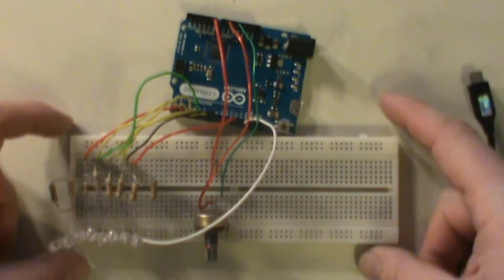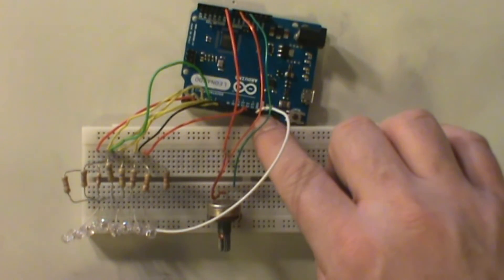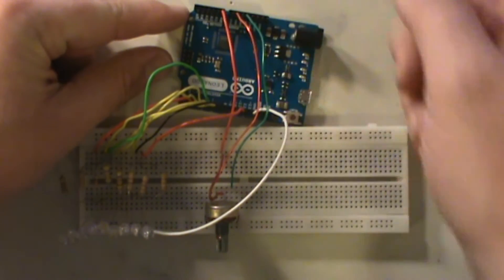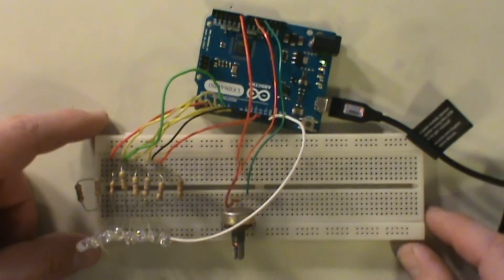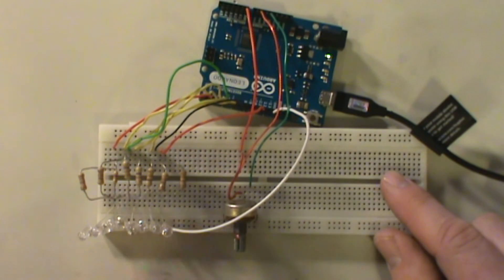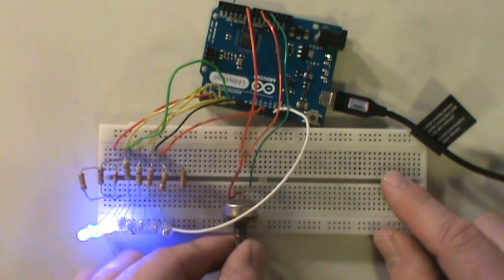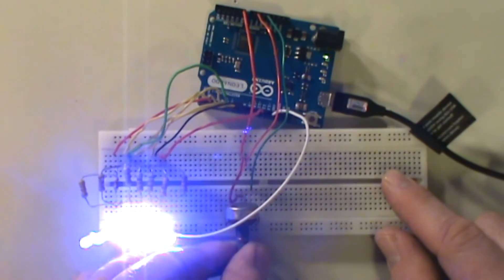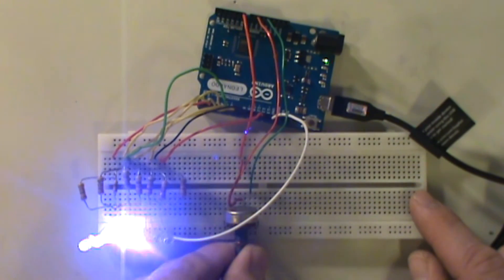Arduino - ADC Demo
In this video we will be demoing the Arduino ADC project that we had created in the last few videos.